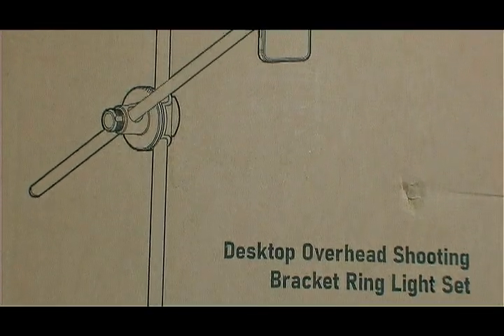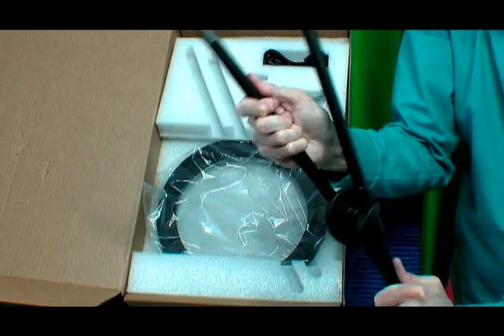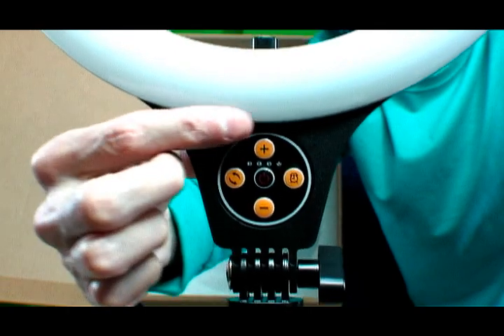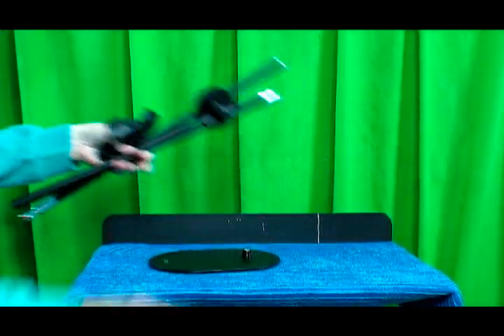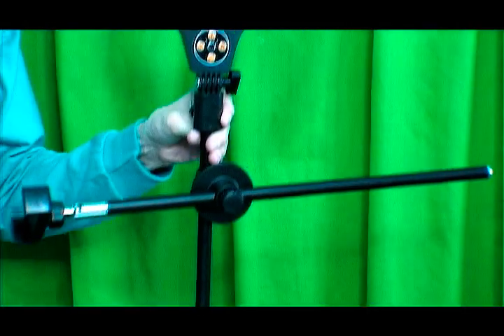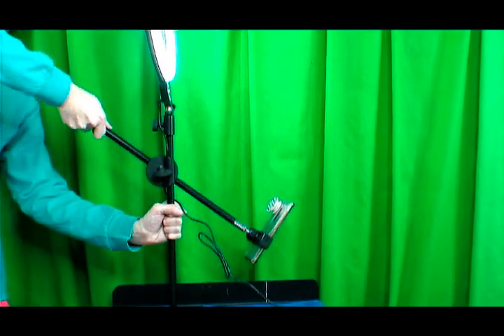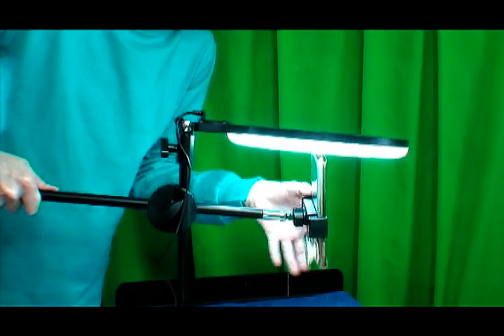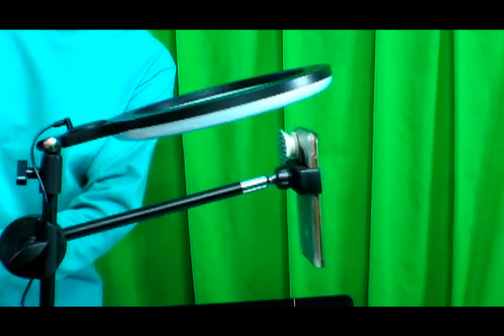Desktop overhead LED ring light with a cell phone mount stand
This desktop, overhead, LED, ring light with a cell phone mount and stand by, Ulanzi is perfect for filming products from an overhead view or at an upright straight into the camera view. Perfect for filming, live streaming or photographing selfies or products.  This Desktop, overhead, ring light set, and cell phone mount stand is portable.
 This Desktop, overhead, LED, ring light with cell phone mount stand allows you to position your cell phone angle and the ring light angle independently over your product or subject, which you are filming or photographing. The light and the phone support rod can be adjusted independently. You can tilt both independently and rotate the cell phone support arm 360 degrees. This Overhead Desktop phone mount with LED light is great for filming food preparation, filming products, drawing, crafting or for upright selfie photographs or live streaming. The cost of this light and cell phone kit is around $55 on Amazon.